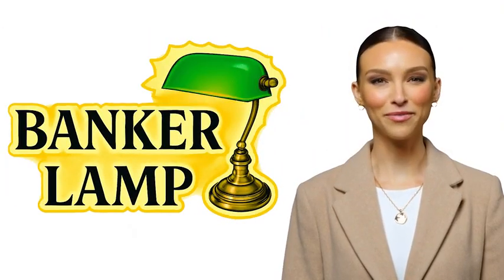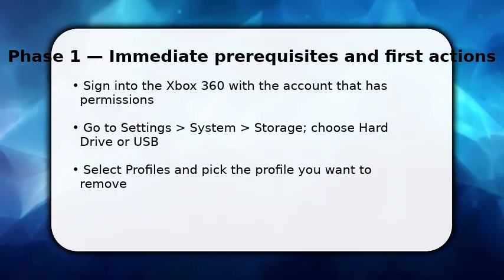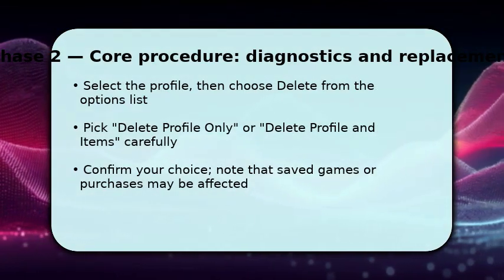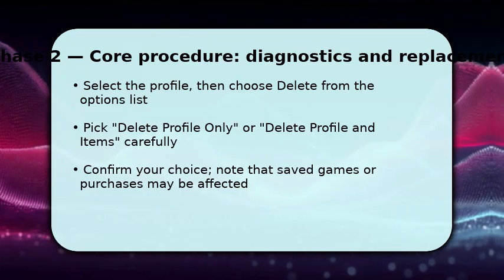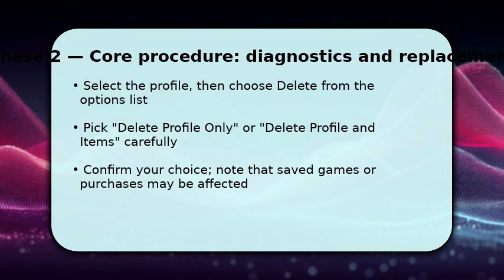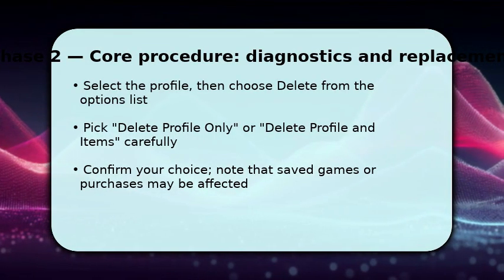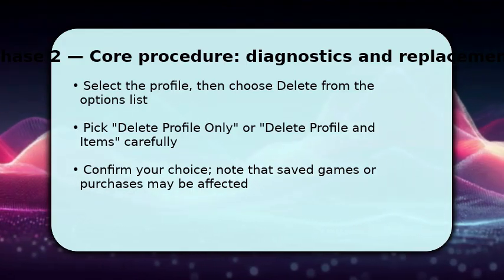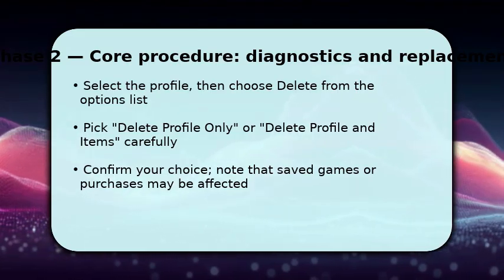How to Delete Xbox 360 Profiles (full Guide)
How to Delete Xbox 360 Profiles (full Guide) | 🔒 Surfshark VPN Deal — Stay private and secure. $1.99/mo + 3 Months Free ▸

Learn the step-by-step process to delete your Xbox 360 profile with our comprehensive guide. Whether you're removing a gamer account or clearing out old profiles, this video provides all necessary instructions for safe and effective deletion.

Xbox 360, delete profile, account removal, game console cleanup, how to delete Xbox